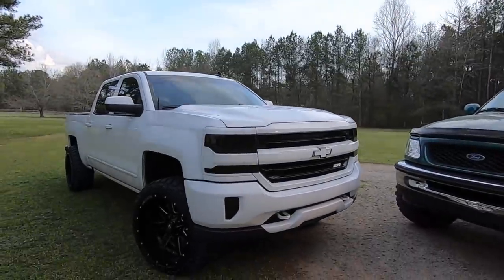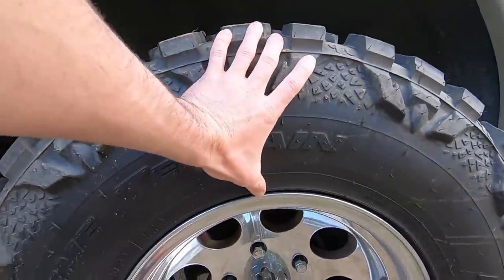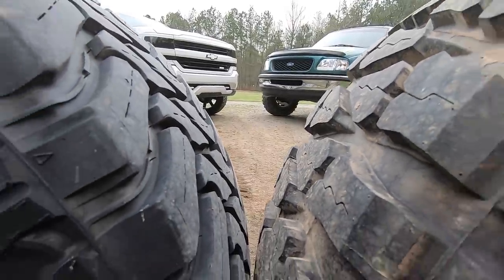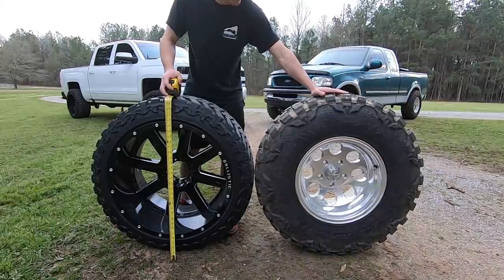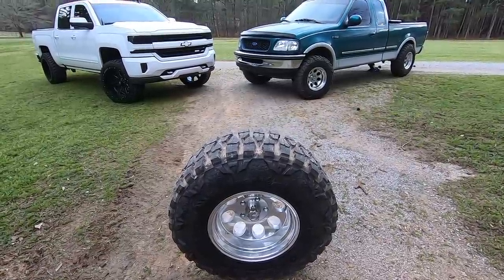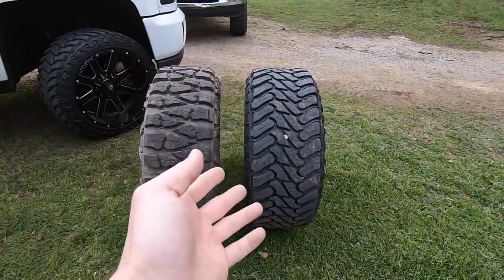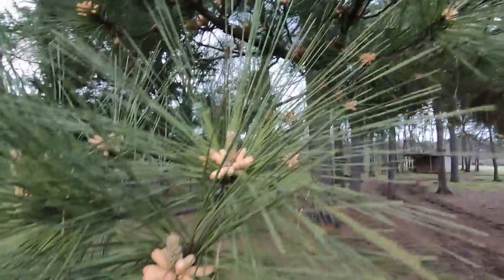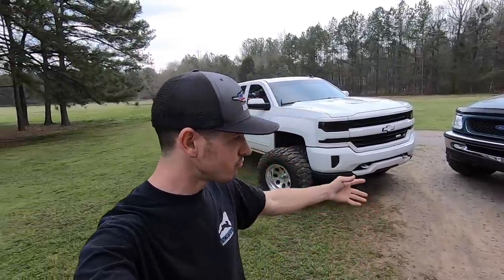Big wheels vs Small wheels!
In todays video we compare the more new school bigger wheel setup to the "old school" smaller wheel/bigger sidewall setup! I enjoy both styles and think different trucks look great with each one! Let me know which style you prefer in the comments!

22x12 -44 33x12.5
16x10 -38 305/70